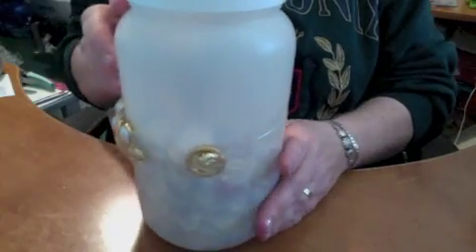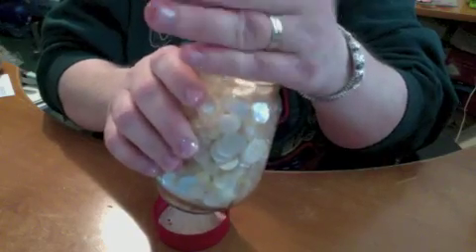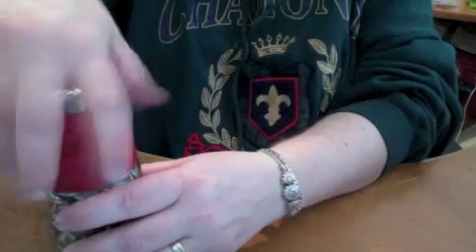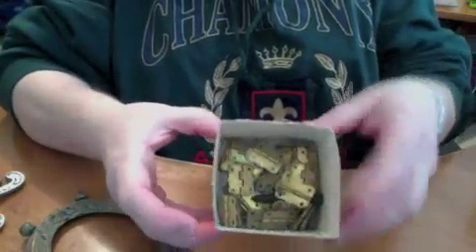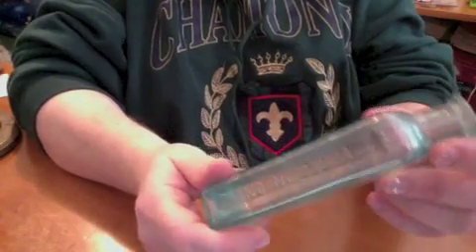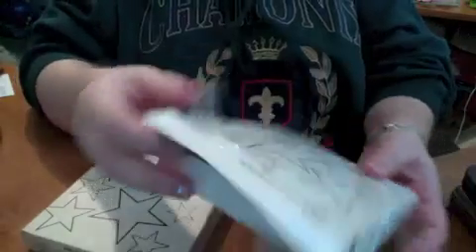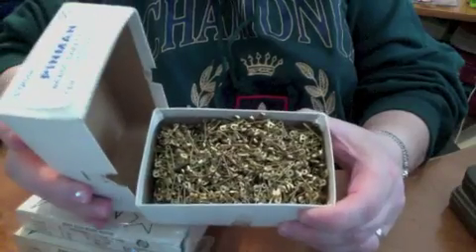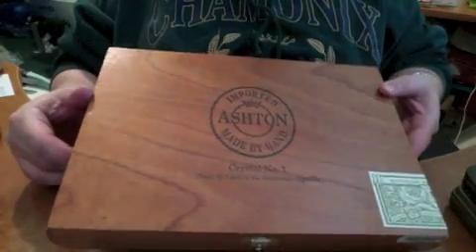Vintage Goodie Haul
Hello my friends and thank you for stopping by today.  In this video I'll be sharing with you some vintage/antique/thrift store finds that my husband found for me.